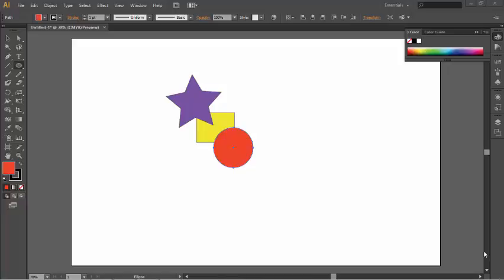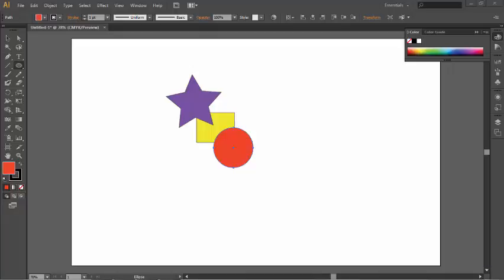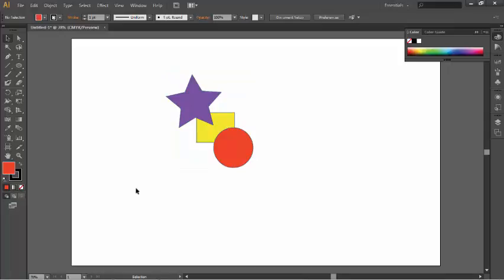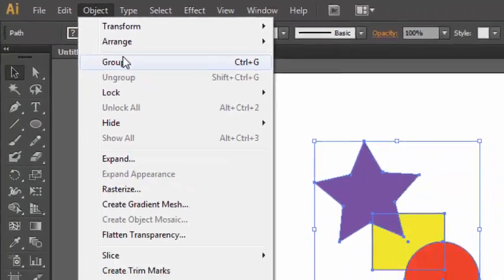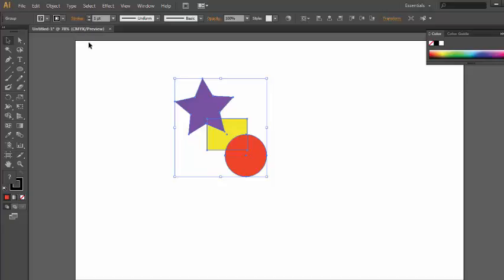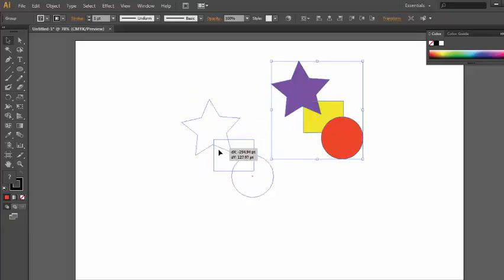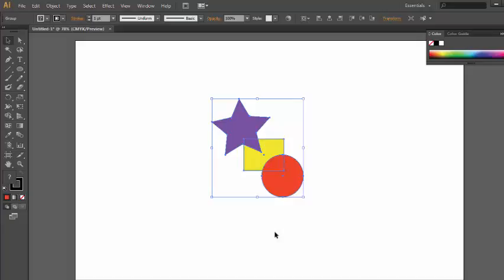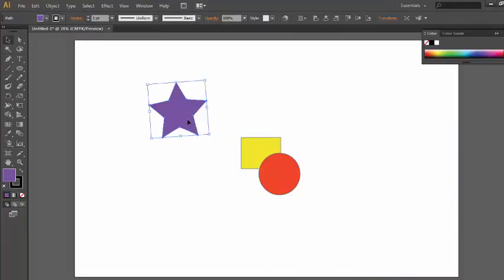ADOBE ILLUSTRATOR CS6 - 13. Grouping